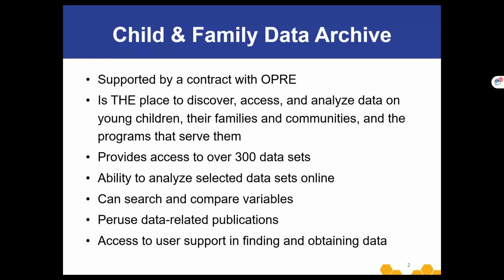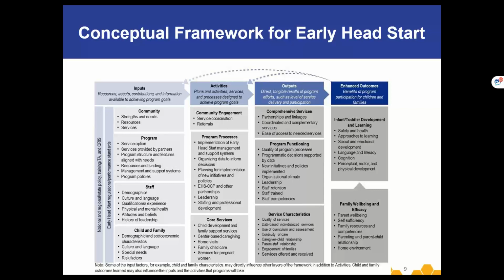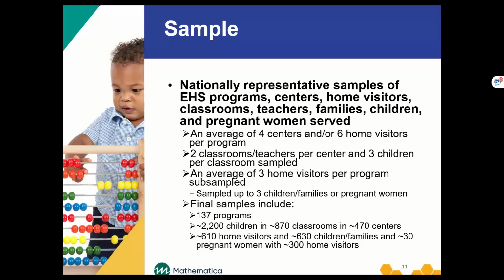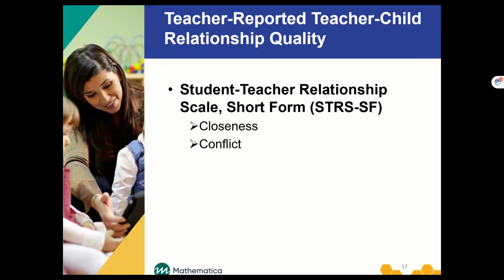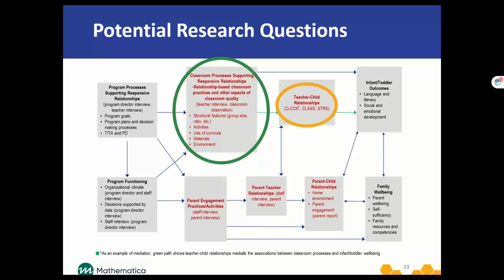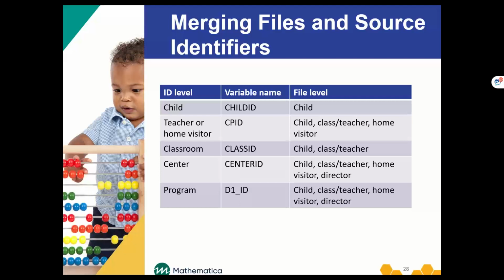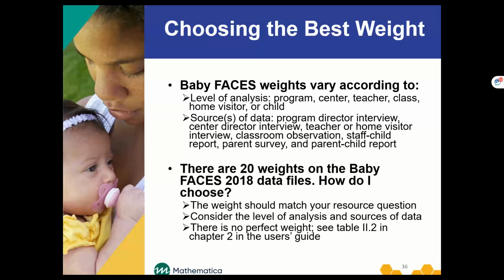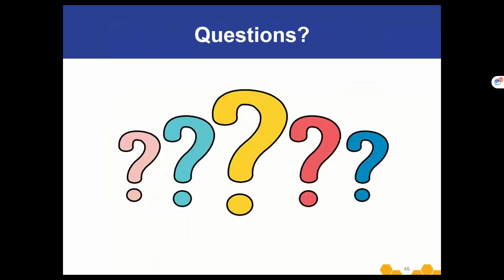Baby FACES 2018: Access and Use Data from the Early Head Start Family and Child Experiences Survey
The Early Head Start Family and Child Experiences Survey (Baby FACES) is a nationally representative descriptive study of Early Head Start. Using a cross-sectional design, the second cohort of Baby FACES was fielded in the spring of 2018. Baby FACES provides a comprehensive snapshot of Early Head Start in the Administration for Children and Families’ (ACF) Regions I through X with a nationally representative sample of:

• Programs and centers;
• Home visitors;
• Teachers and classrooms; and
• Enrolled families with children birth to three and pregnant women.

These data focus on the processes in the classrooms and home visits that support responsive relationships, including teacher-child relationships, staff-parent relationships, and parent-child relationships. The webinar will provide researchers and analysts with:

• An overview of Early Head Start and Baby FACES;
• Baby FACES 2018 methods;
• Baby FACES 2018 highlights;
• Questions that can be answered and considerations;
• Information about the data files;
• Guidance on accessing the dataset including ICPSR’s standard application process and the submission of the signed data use agreement.

for more information about the Baby FACES Study methodology, sample, measures, and findings.

Hosts: Child & Family Data Archive at ICPSR, Mathematica, and ACF’s Office of Planning, Research, and Evaluation

This webinar was originally recorded in November 2020.

ICPSR is the world's largest archive of digital social science data. We acquire, preserve, and distribute original social science research data. ICPSR is a partner in social science research.